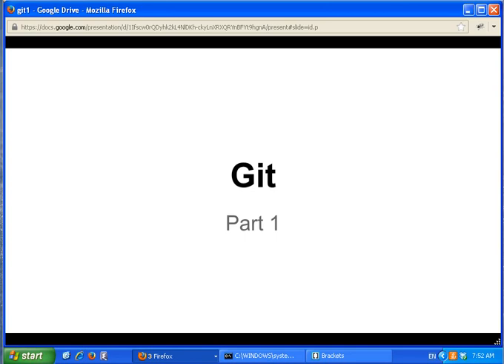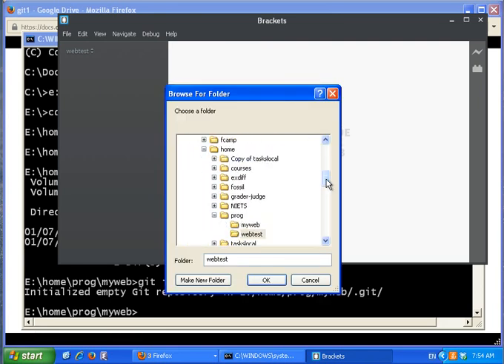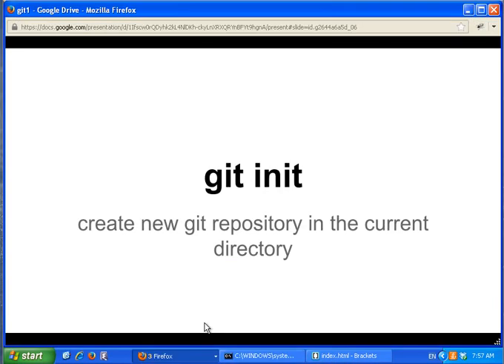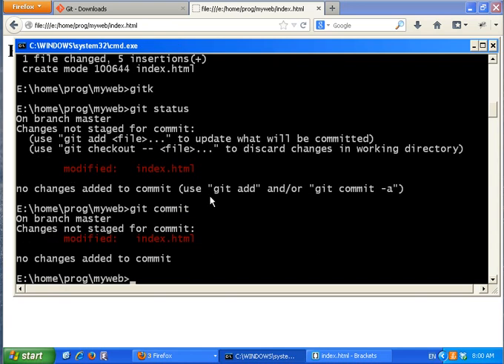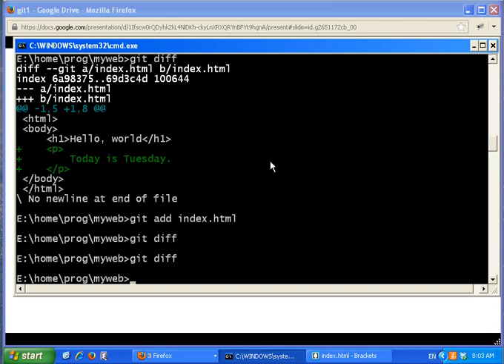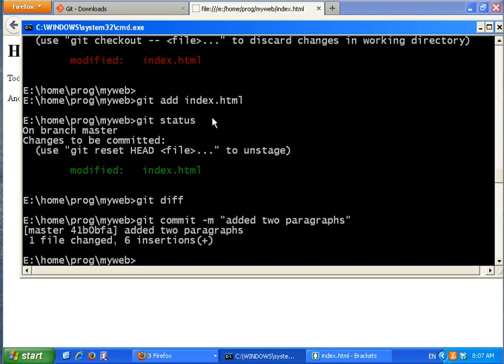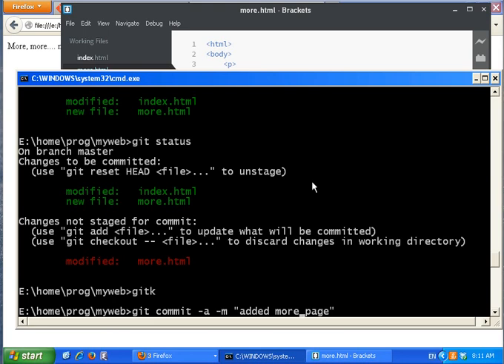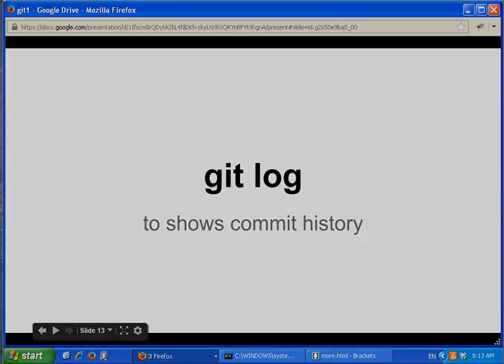Introduction to Git (Part 1)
This clip gives a quick introduction to Git.  It covers commands: status, add, commit, diff, and log.